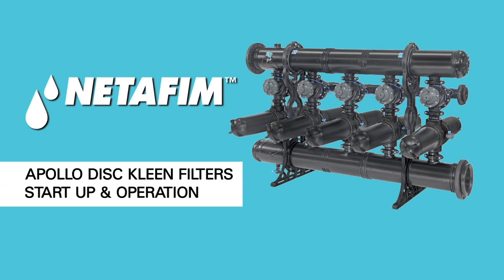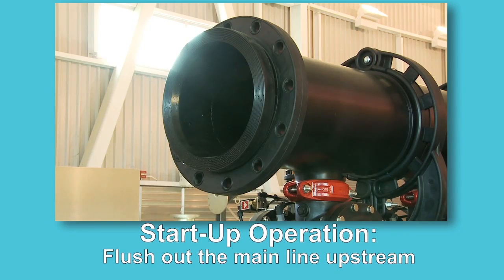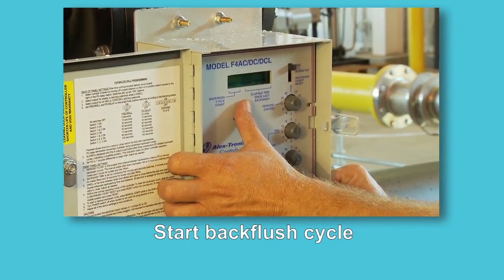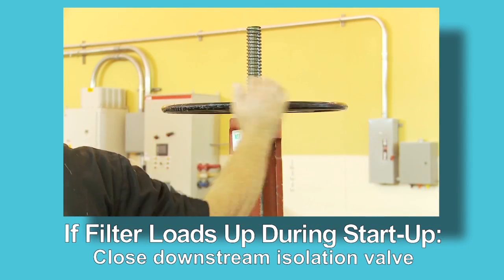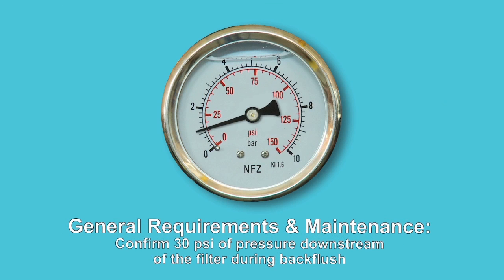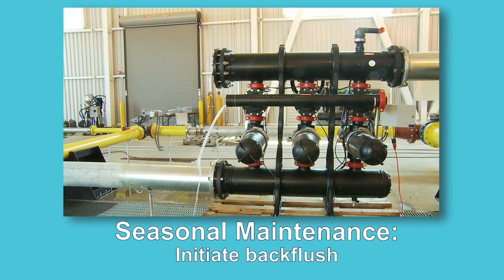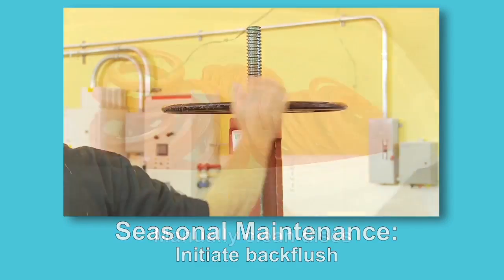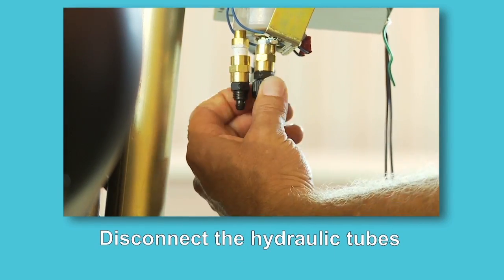Apollo Disc Kleen Filter - Start Up & Operation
Follow these easy but important steps for successful start ups and operation all year long.